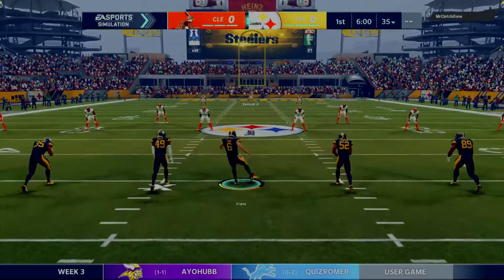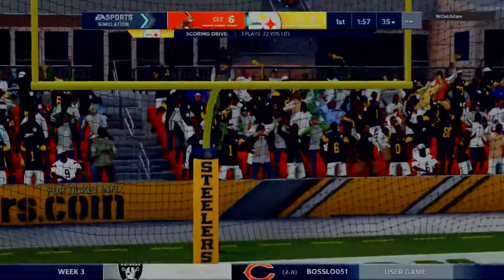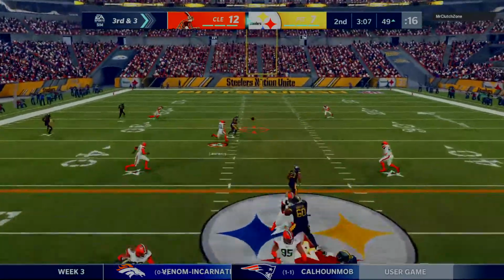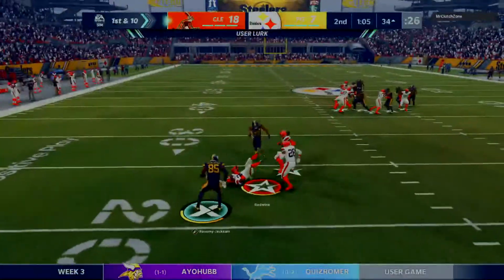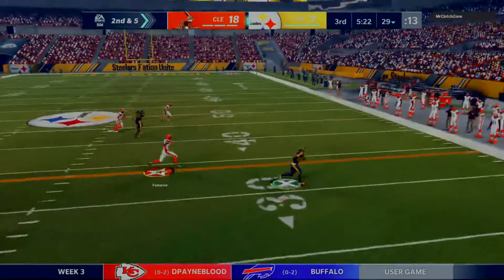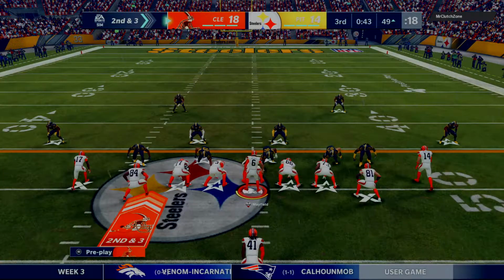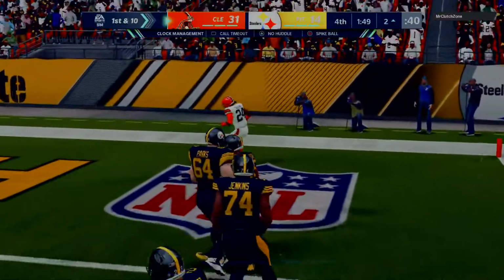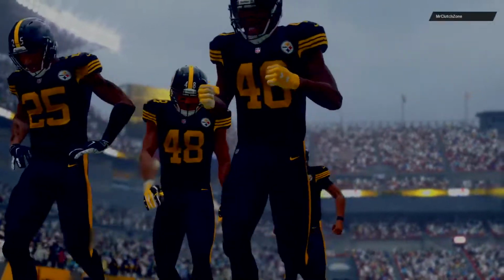LIVE! NFL! Madden 21 franchise!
The TSK FAMILY is a small start up consisting of some childhood buddies that have been through a lot in life collectively. Our good buddy who originated the term TSK (Tri-State Killaz) passed away. We are left here to pass around good times & even greater vibes in pursuit of what is truly important in this life. 🤙🍻✌️💚